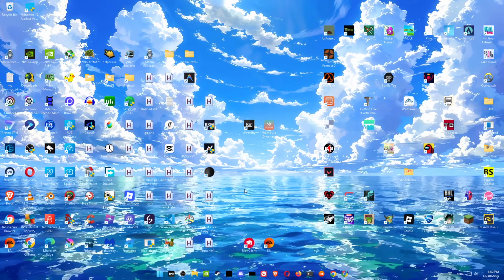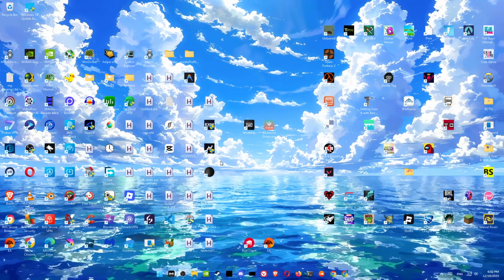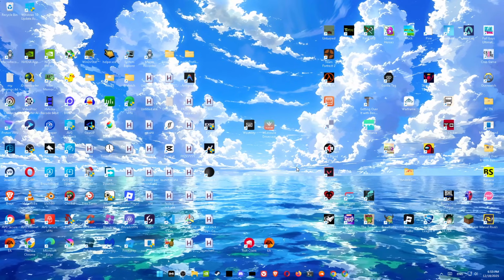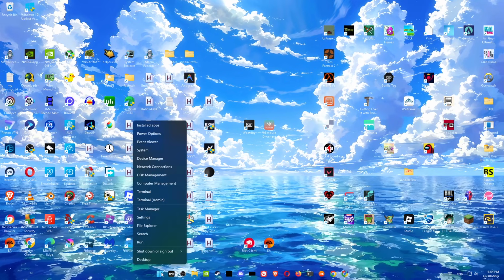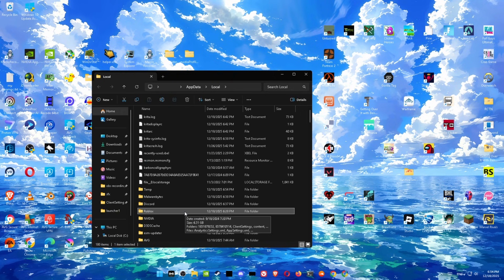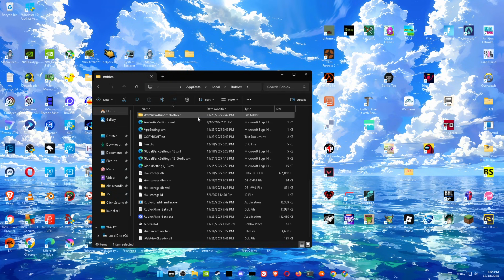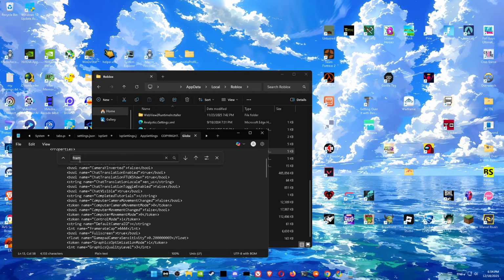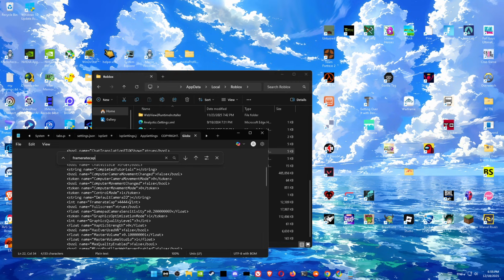HOW TO UNCAP FPS IN ROBLOX FOR UNLIMITED FPS FULL TUTORIAL | roblox fps changer fps unlocker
%localappdata%
hop on discord for the BEST fastflags and the BEST updates.
roblox unlimit fps guide